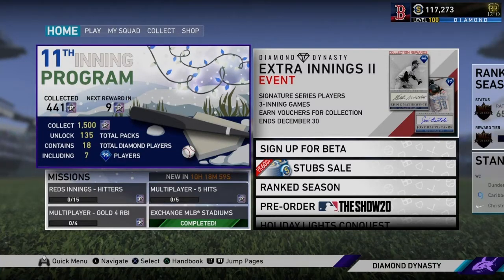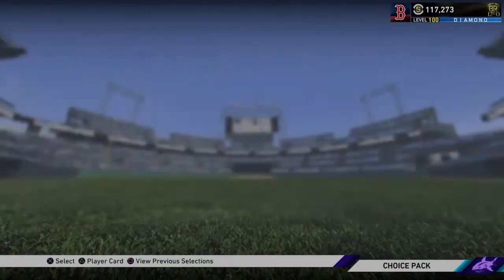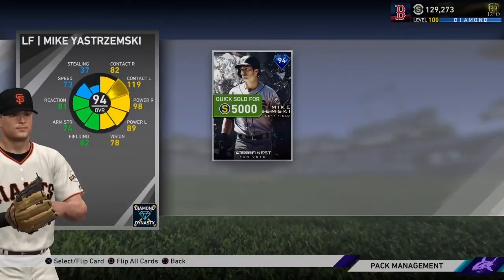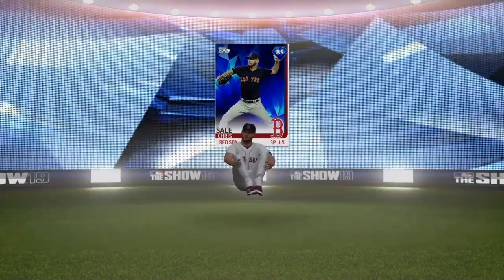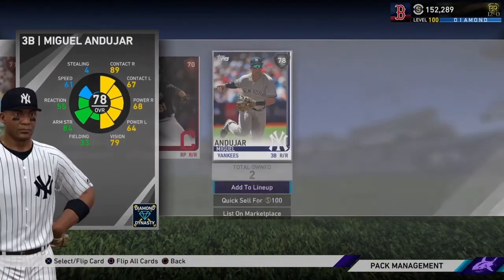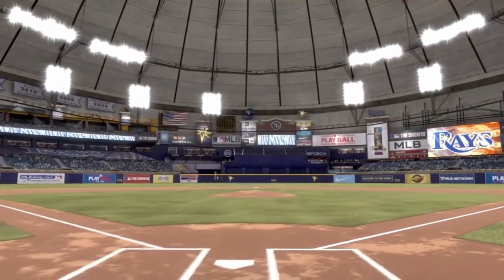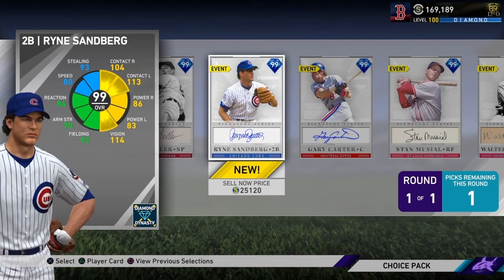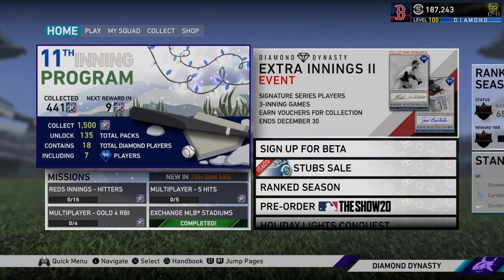Huge 11th Inning Program Pack Opening! - MLB 19 Pack Opening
In this video I rip open all of the packs I have acquired throughout the 11th inning program. Watch to the end to see if we pull any featured cards!